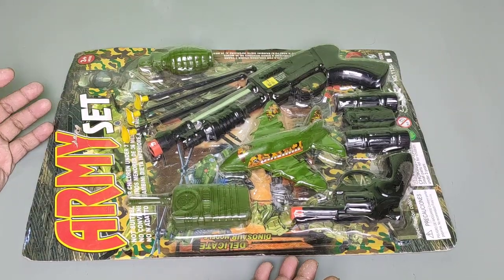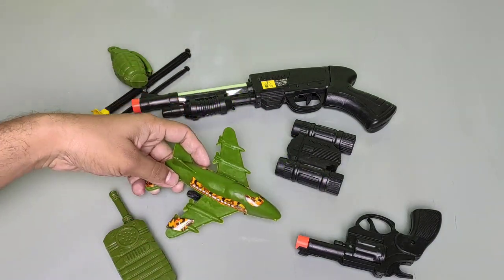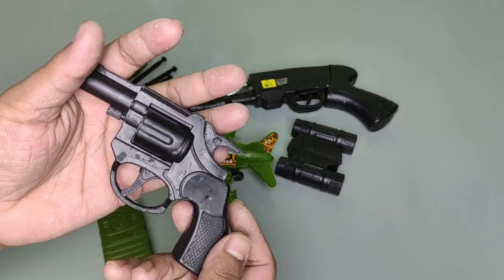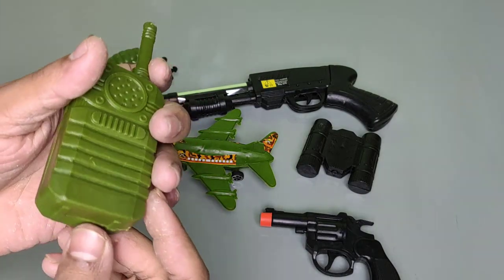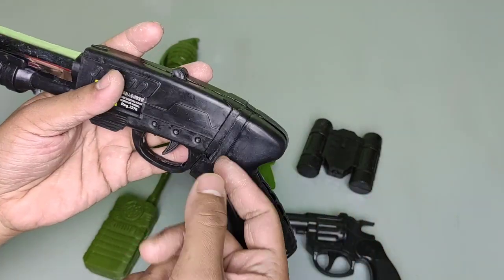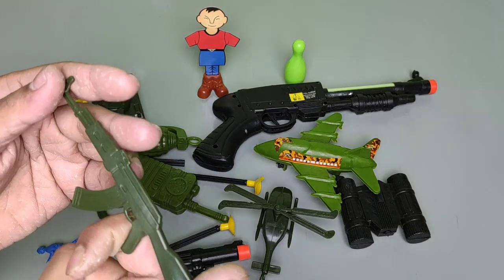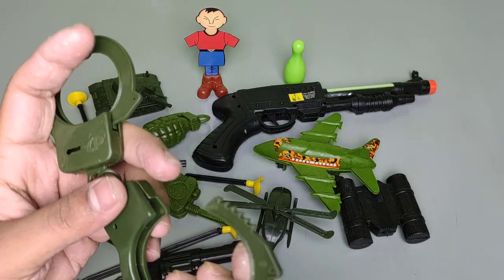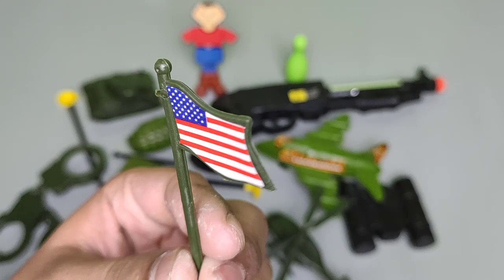Military Soldier ToY Gun and Equipment! Combat Force Toy Weapon Set- Police Weapons Toy Set Unboxing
f You Like Our Video

 " ToY Land "